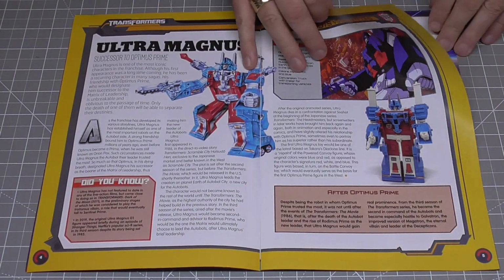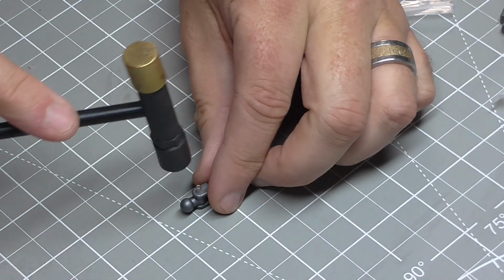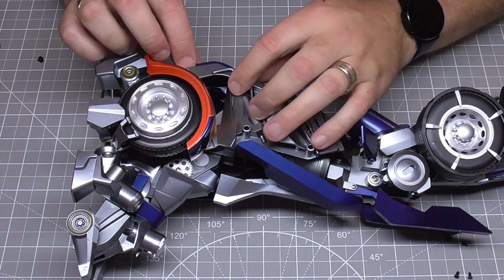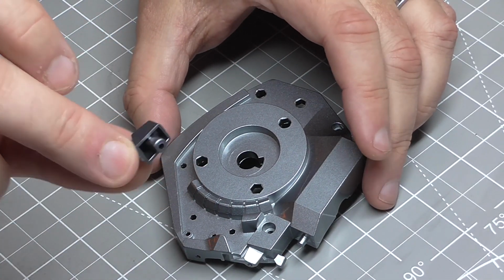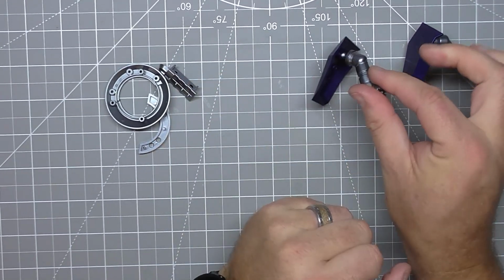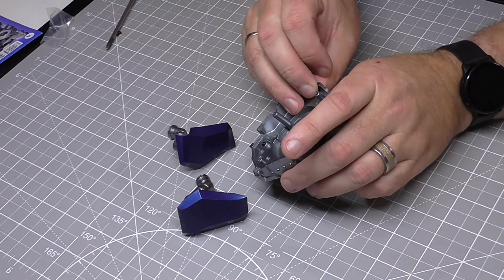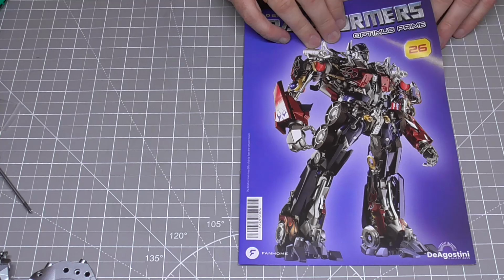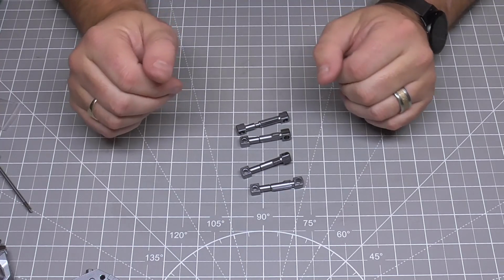Fanhome Build the Transformers Movie Optimus Prime - Pack 6 - Stages 22-26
This build is bought to you by the folks over at Fanhome. You can order this by heading too:

00:00 - Introduction
00:52 - Stage 22 - The Right Leg (13)
03:48 - Stage 23 - The  Pelvis (1)
04:46 - Stage 24 - The  Pelvis (2)
06:34 - Stage 25 - The  Pelvis (3)
07:26 - Stage 26 - The  Pelvis (4)